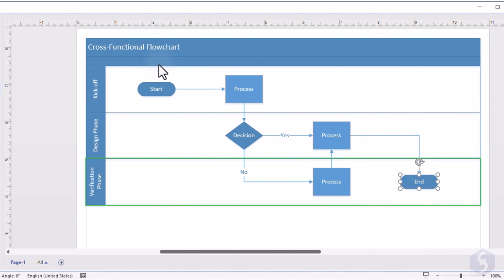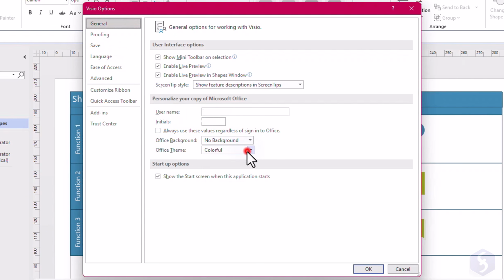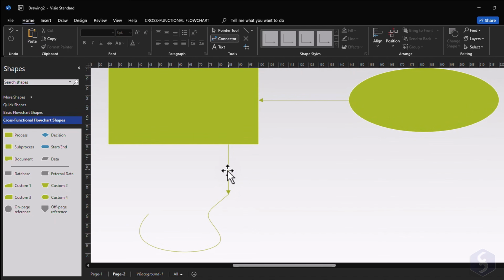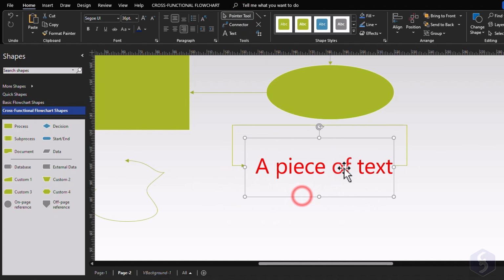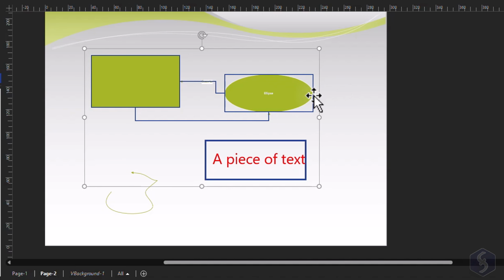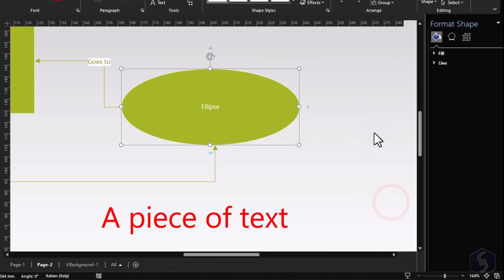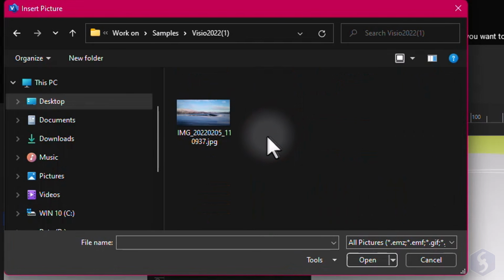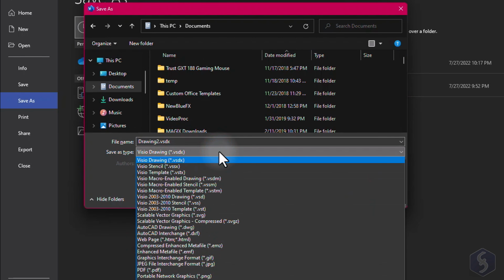Microsoft Visio - Tutorial for Beginners in 13 MINUTES! [ FULL GUIDE ]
[ 1K LIKES! ] Learn how to use Microsoft Visio in only 13 mins! How to use Visio, how to use Microsoft Visio for beginners.
Enable SUBTITLES if you have trouble at understanding the narration. Leave feedback if you can!

⭐️TIMESTAMPS
00:00 Introduction
00:29 What is Visio
00:54 How to Start with Visio
01:23 Main Interface, Dark Theme
01:54 Page Options
02:33 Visio Project
02:52 How to Draw Shapes
03:26 Drop Stencils
03:48 Visualization & Drawing Aids
04:27 How to Make Connectors
04:48 Connection Points
05:32 Edit Connectors
05:59 Drop Annotations
07:06 Manage Drawings
07:54 Arrange Options, Cut & Paste
08:11 Manage Multiple Objects
08:47 Freeform Tool
09:12 Pages Themes
09:20 Object Appearance
10:22 Import Pictures
10:58 Import Charts
11:10 Save and Export
11:47 Fit Page, Save Specific Files
12:09 How to Print

Microsoft Visio is certainly one of the best software to make professional drawings in business environment without breaking CAD tools. With this tutorial lasting only 13 minutes, you get to know how to make drawings, schematics, 2D floor plans and much more, thanks to the loads of templates available and the tools explained in this video. Hope you enjoy!